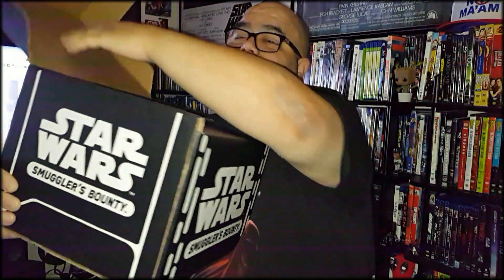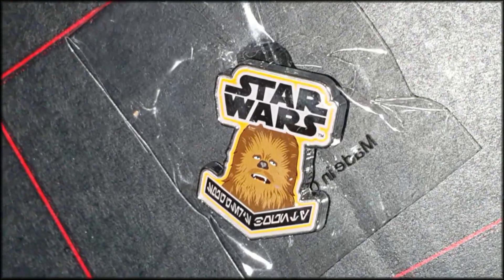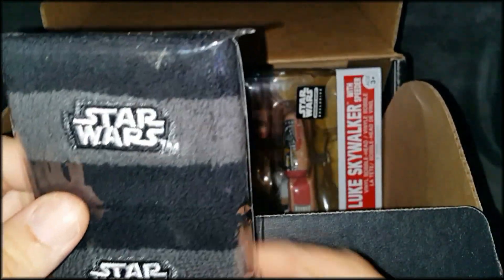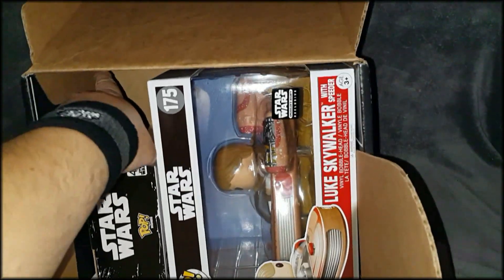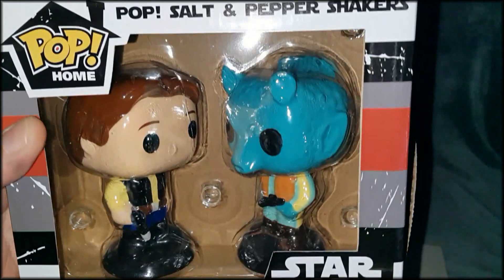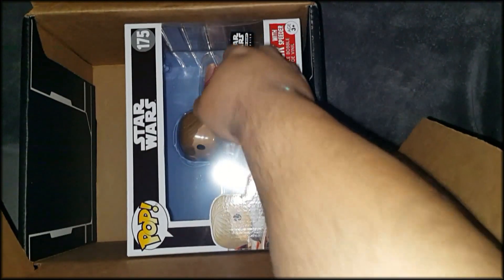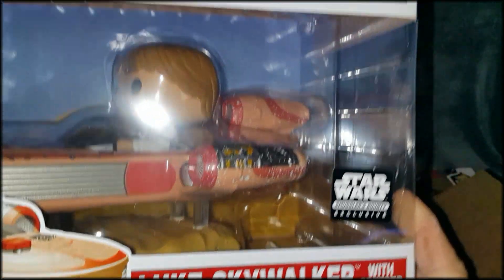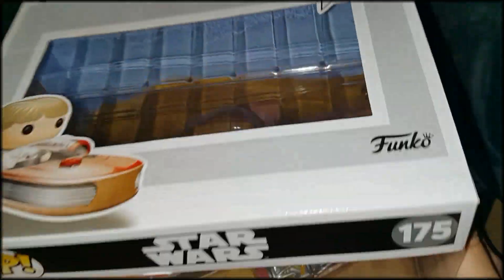May 2017 Star Wars Smugglers Bounty "40th Anniversary Box"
The highly anticipated box by Smugglers Bounty is here! This box marks the 40th anniversary since the birth of STAR WARS.

Check out the goodies inside but don't forget to check out for more info on myself.

Tell them Tha Jackal sent you! :D

HELP MY CHANNEL GROW!

MORE ABOUT ME!